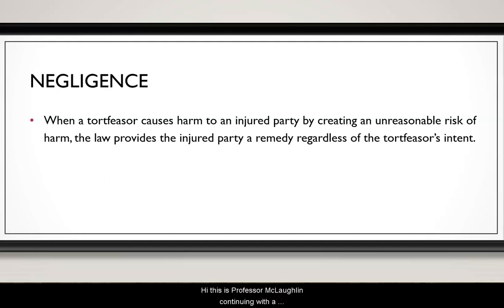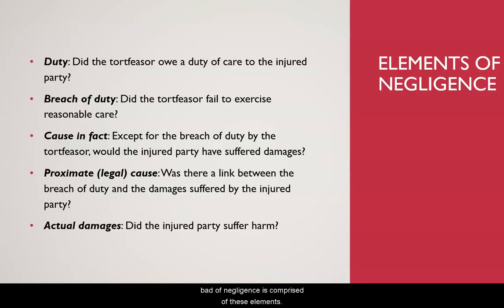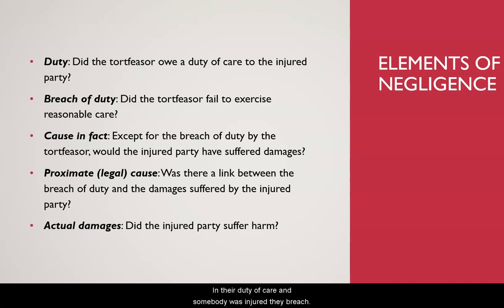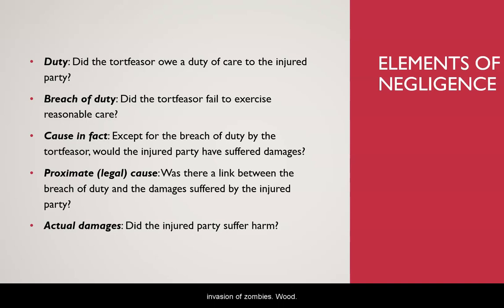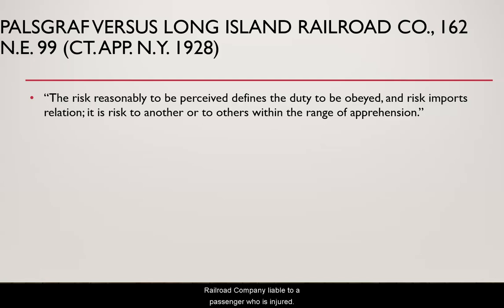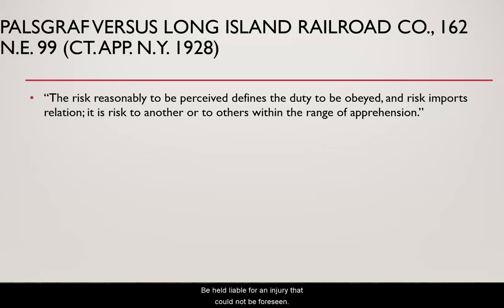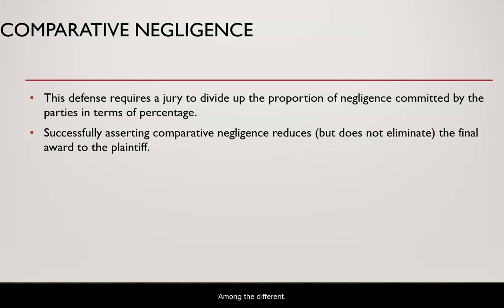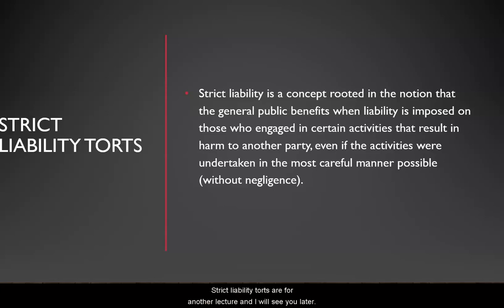Negligence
Introduction to negligence for my students of MGT 12A.